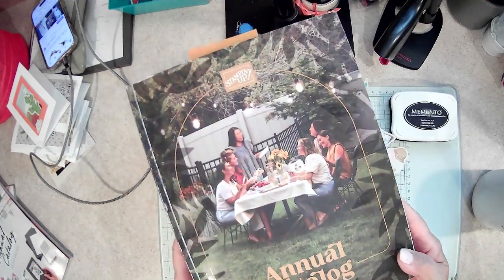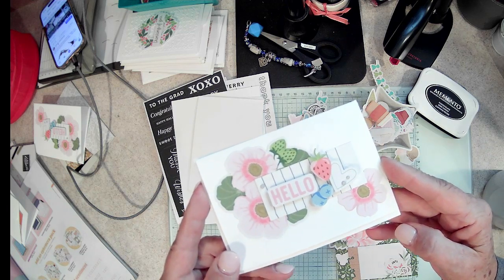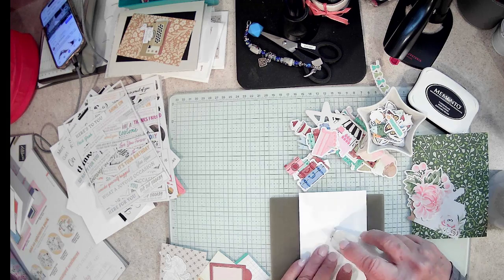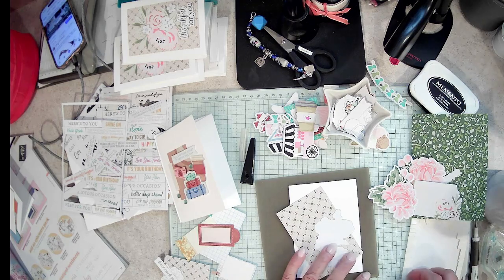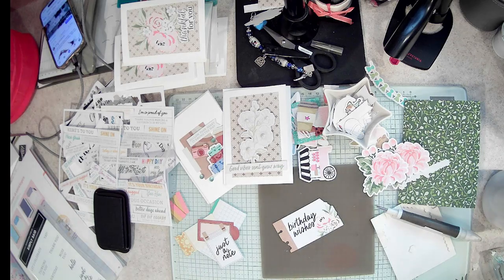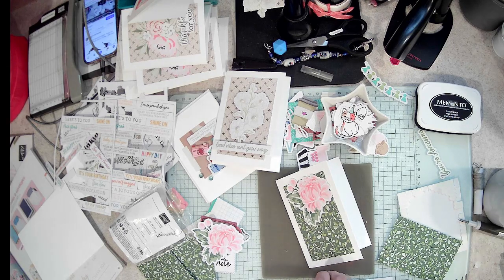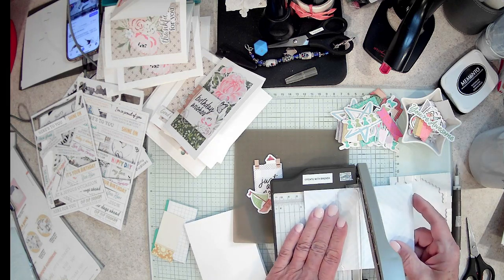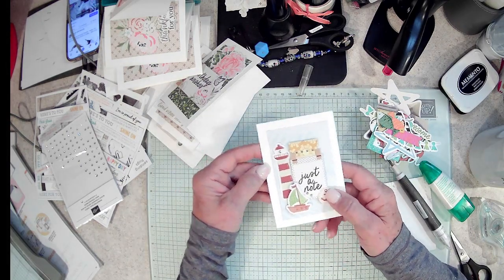Coffee & Create with Brenda Episode #419 April 26, 2025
What is EPHEMERA???  Today's episode of Coffee & Create shows the fun and simple process to making cards and note cards with lots of bits and pieces and very little stamping!  Thank you for joining me and I hope you will give theses a try.  All products used in today's demonstration are available for purchase in my online store.

Request the Stampin' Up! Mini Catalog 2025 Jan-April & Sale-a-bration Brochure